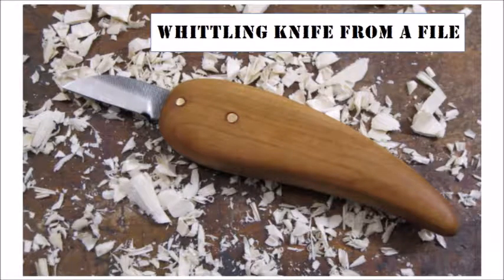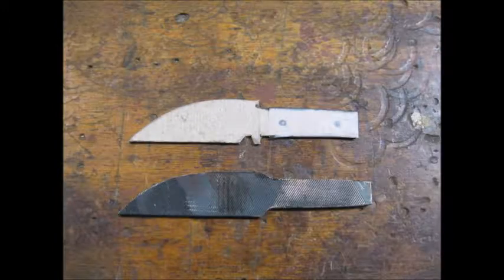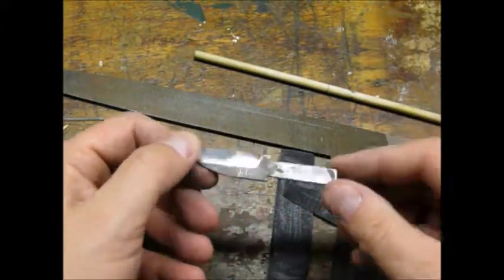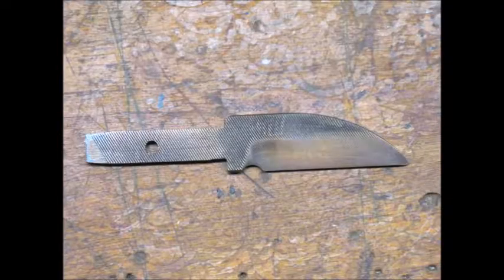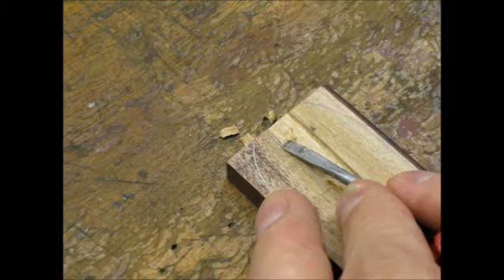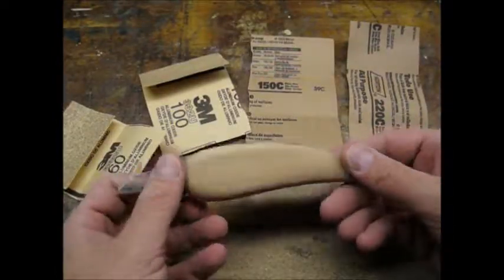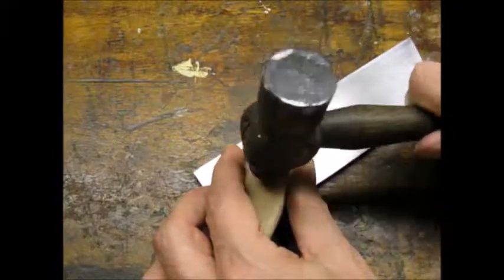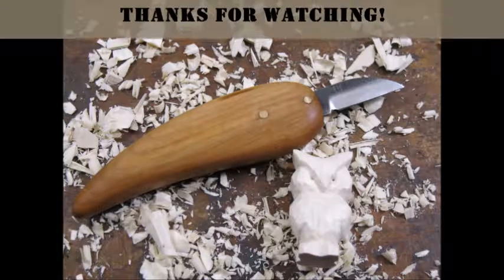Whittling Knife From A File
If you want to see how I made my mini forge, check out my video.